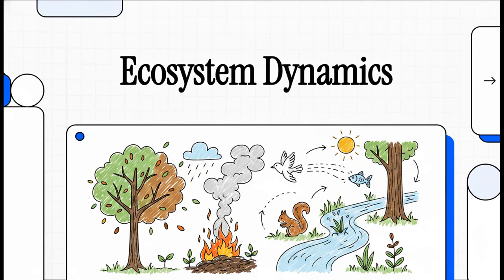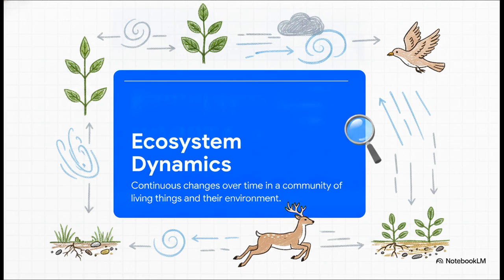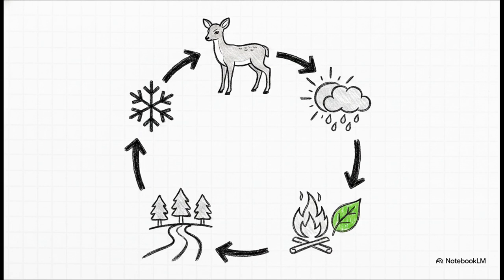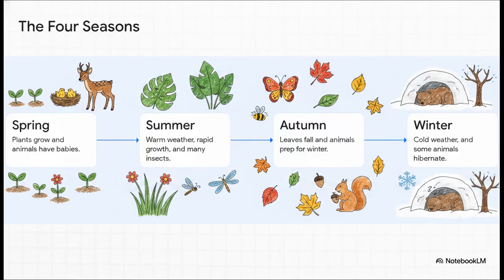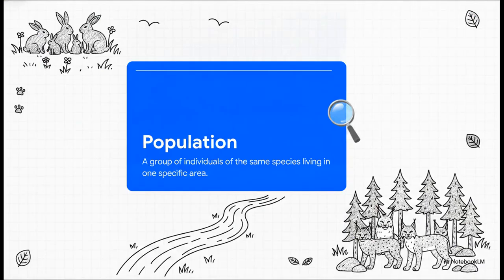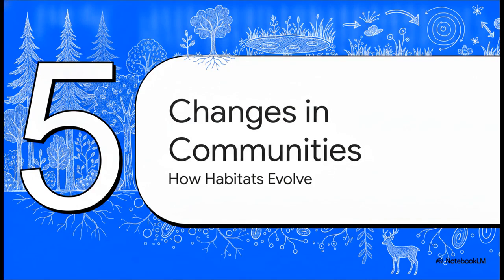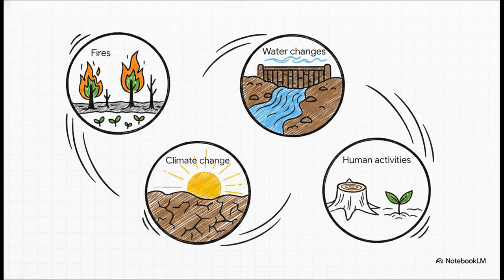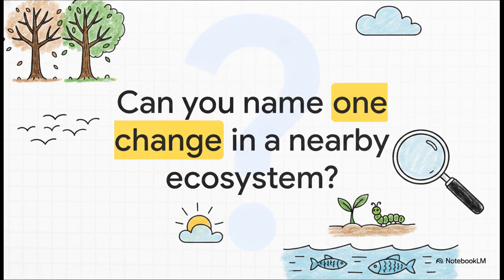32 Ecology lesson. Ecosystem dynamic.